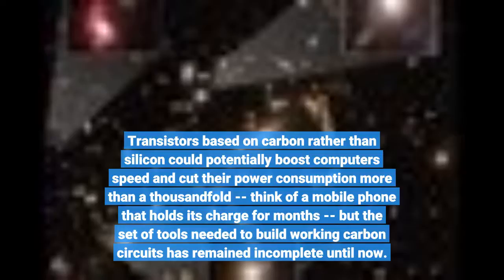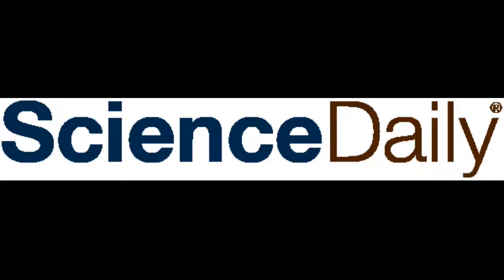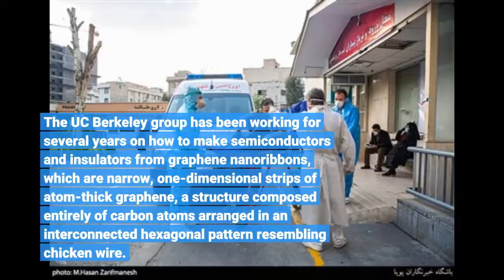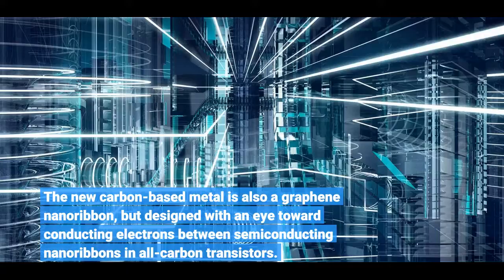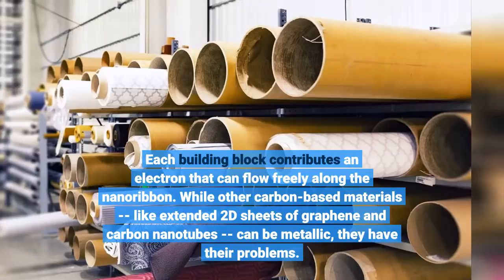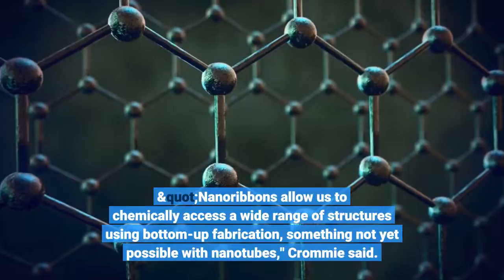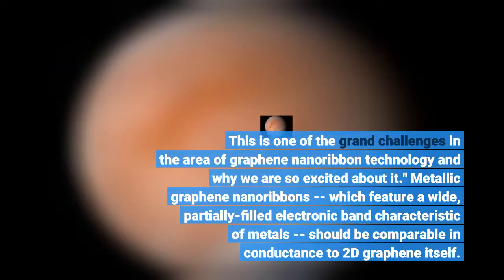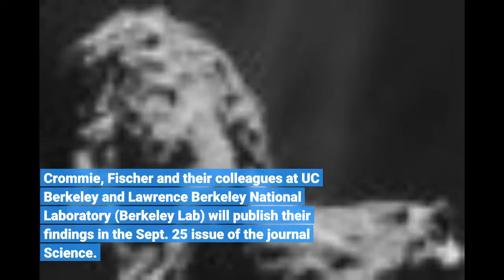Metal wires of carbon complete toolbox for carbon-based computers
Metal wires of carbon complete toolbox for carbon-based computers - Information for all latest updates Science and Technology

Transistors based on carbon rather than silicon could potentially boost computers' speed and cut their power consumption more than a thousandfold -- think of a mobile phone that holds its charge for months -- but the set of tools needed to build working carbon circuits has remained incomplete until now. A team of chemists and physicists at the University of California, Berkeley, has finally created the last tool in the toolbox, a metallic wire made entirely of carbon, setting the stage for a ramp-up in research to build carbon-based transistors and, ultimately, computers.
"Staying within the same material, within the realm of carbon-based materials, is what brings this technology together now," said Felix Fischer, UC Berkeley professor of chemistry, noting that the ability to make all circuit elements from the same material makes fabrication easier. "That has been one of the key things that has been missing in the big picture of an all-carbon-based integrated circuit architecture."
Metal wires -- like the metallic channels used to connect transistors in a computer chip -- carry electricity from device to device and interconnect the semiconducting elements within transistors, the building blocks of computers.
The UC Berkeley group has been working for several years on how to make semiconductors and insulators from graphene nanoribbons, which are narrow, one-dimensional strips of atom-thick graphene, a structure composed entirely of carbon atoms arranged in an interconnected hexagonal pattern resembling chicken wire.
The new carbon-based metal is also a graphene nanoribbon, but designed with an eye toward conducting electrons between semiconducting nanoribbons in all-carbon transistors. The metallic nanoribbons were built by assembling them from smaller identical building blocks: a bottom-up approach, said Fischer's colleague, Michael Crommie, a UC Berkeley professor of physics. Each building block contributes an electron that can flow freely along the nanoribbon. While other carbon-based materials -- like extended 2D sheets of graphene and carbon nanotubes -- can be metallic, they have their problems. Reshaping a 2D sheet of graphene into nanometer scale strips, for example, spontaneously turns them into semiconductors, or even insulators. Carbon nanotubes, which are excellent conductors, cannot be prepared with the same precision and reproducibility in large quantities as nanoribbons.
"Nanoribbons allow us to chemically access a wide range of structures using bottom-up fabrication, something not yet possible with nanotubes," Crommie said. "This has allowed us to basically stitch electrons together to create a metallic nanoribbon, something not done before. This is one of the grand challenges in the area of graphene nanoribbon technology and why we are so excited about it."
Metallic graphene nanoribbons -- which feature a wide, partially-filled electronic band characteristic of metals -- should be comparable in conductance to 2D graphene itself.
"We think that the metallic wires are really a breakthrough; it is the first time that we can intentionally create an ultra-narrow metallic conductor -- a good, intrinsic conductor -- out of carbon-based materials, without the need for external doping," Fischer added.
Crommie, Fischer and their colleagues at UC Berkeley and Lawrence Berkeley National Laboratory (Berkeley Lab) will publish their findings in the Sept. 25 issue of the journal Science. Tweaking the topology Silicon-based integrated circuits have powered computers for decades with ever increasing speed and performance, per Moore's Law, but they are reaching their speed limit -- that is, how fast they can switch between zeros and ones. It's also becoming harder to reduce power consumption; computers already use a substantial fraction of the world's energy production. Carbon-based computers could potentially switch many times times faster than silicon computers and use only fractions of the power, Fischer said.
Graphene, which is pure carbon, is a leading contender for these next...